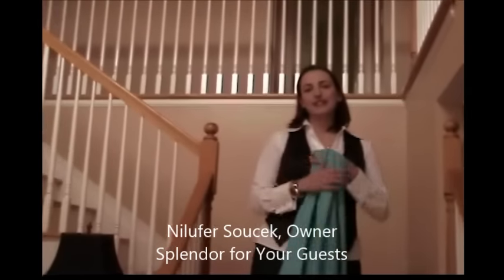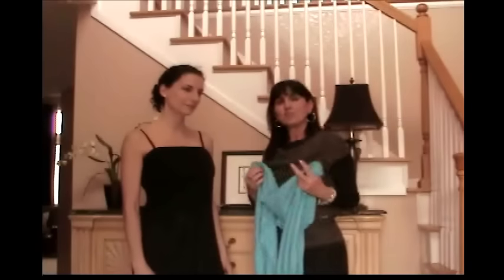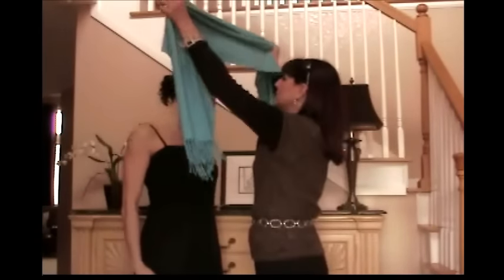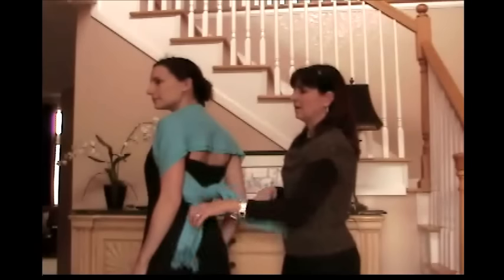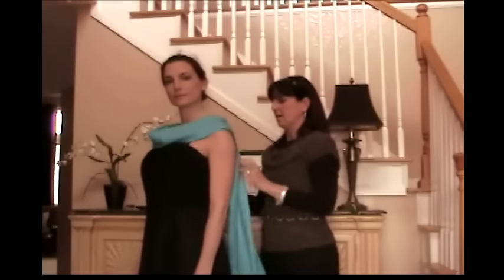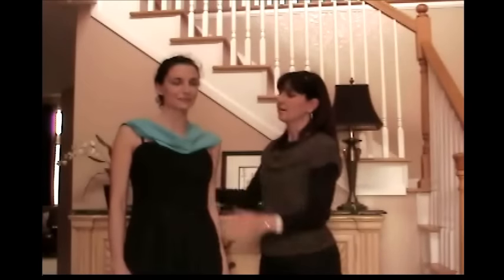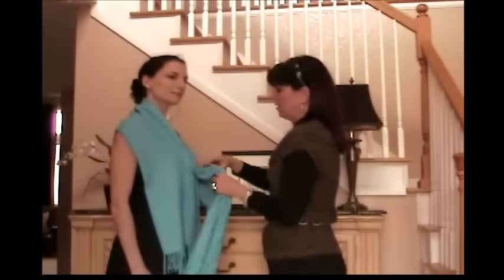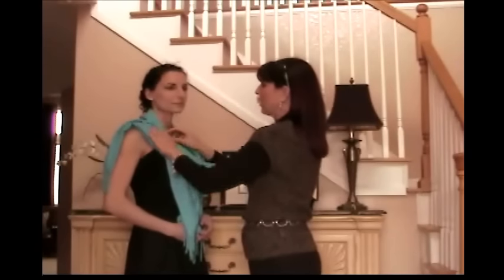3 Ways to Wear a Shawl with Formal Attire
Learn 3 easy and different ways to wear a shawl or scarf with formal dresses and gowns. These are perfect for weddings, proms, or a night on the town. If you always find that your scarf is falling off, Lori shows some great tips to avoid those problems. Shown: the "buffet line", tied in back, and with a brooch.